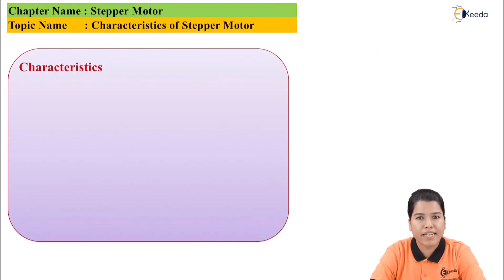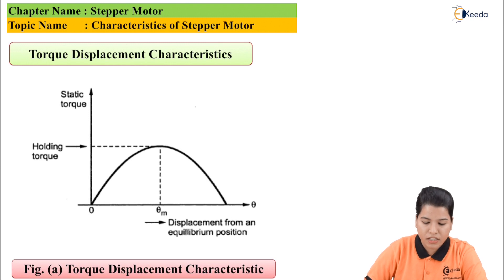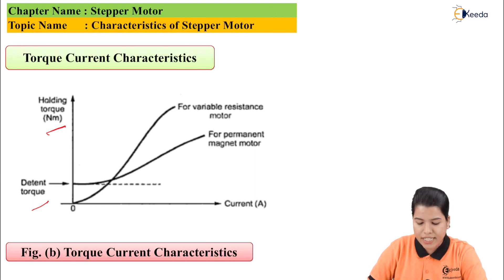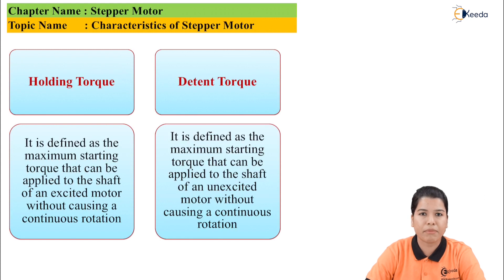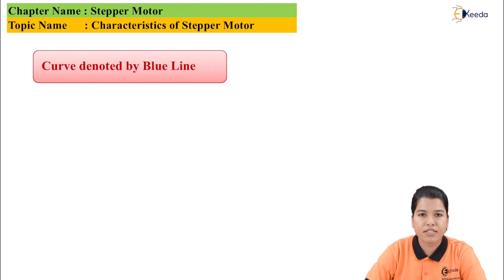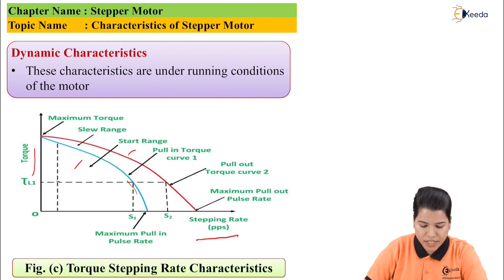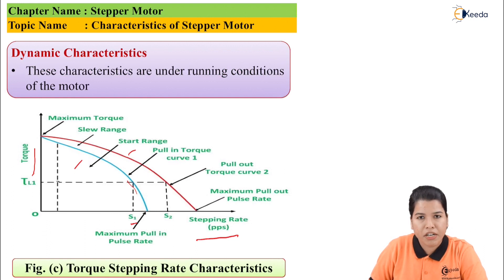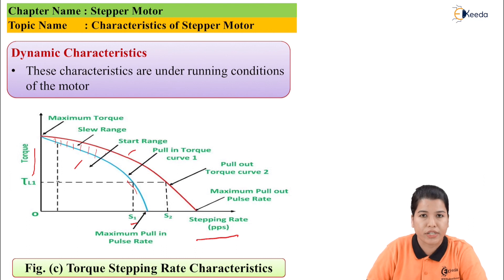Characteristics Of Stepper Motor - Stepper Motor - Electrical Machines 1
Video Name - Characteristics Of Stepper Motor

Chapter - Stepper Motor

Happy Learning